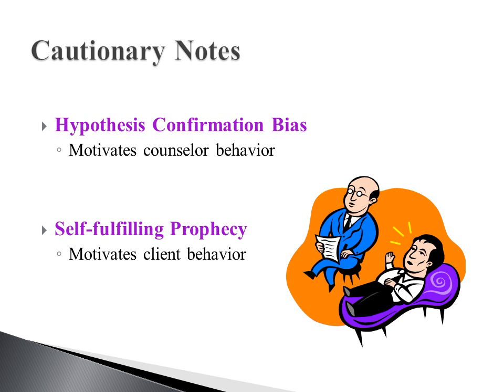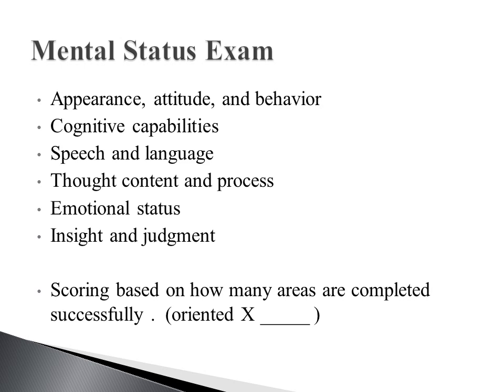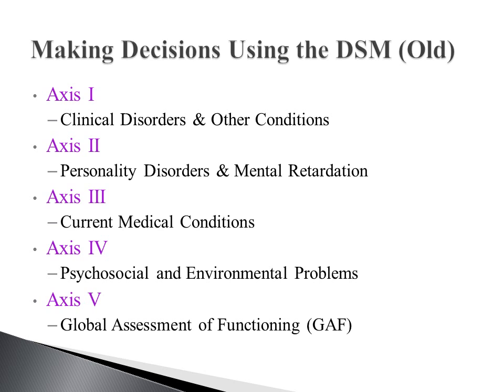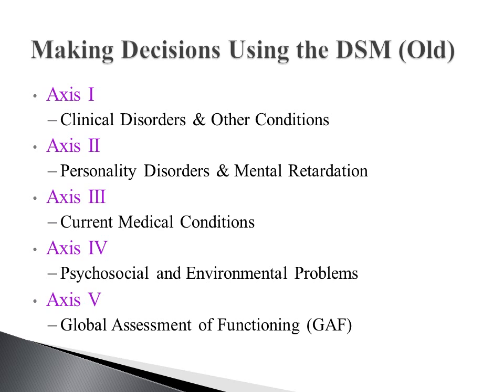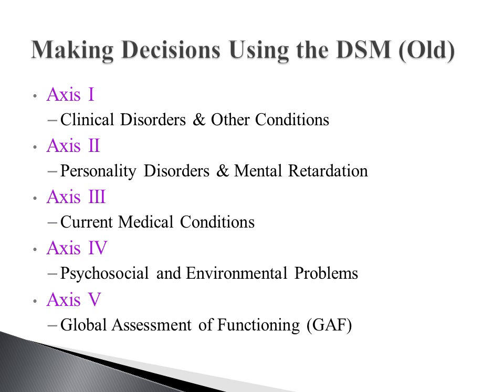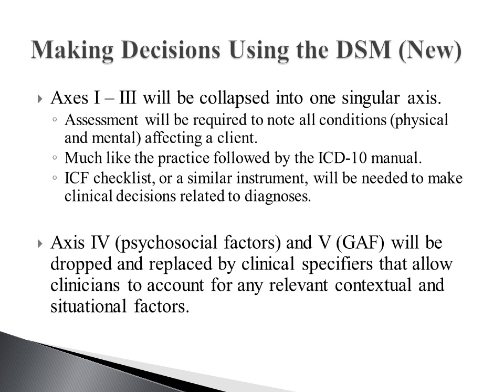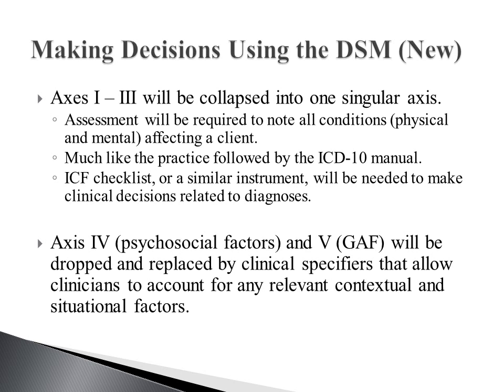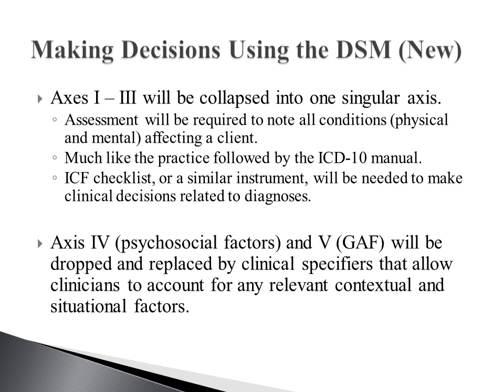COE 9083: Clinical Interviewing